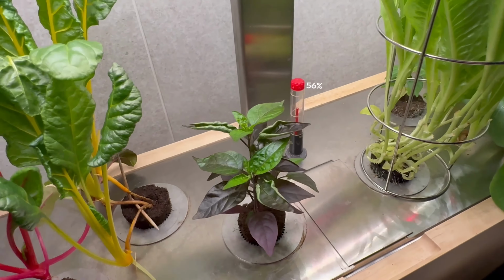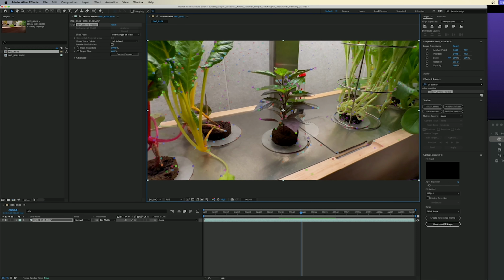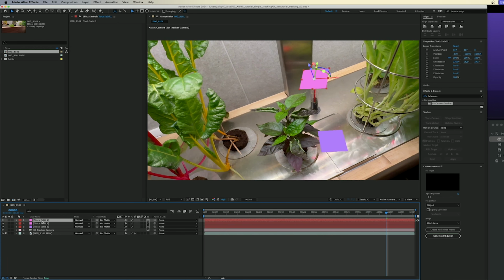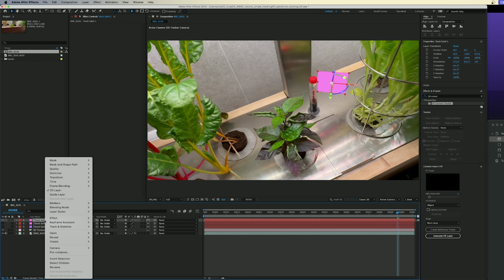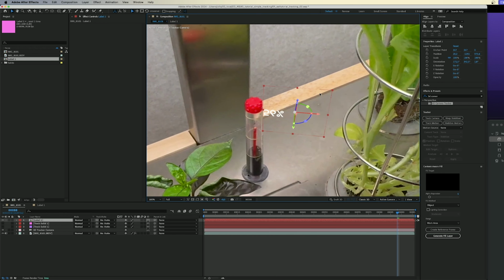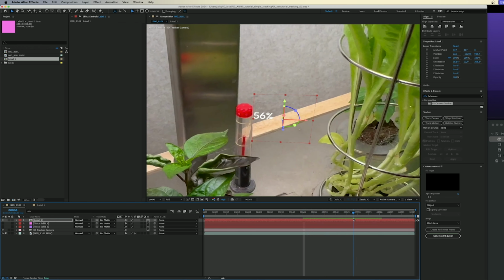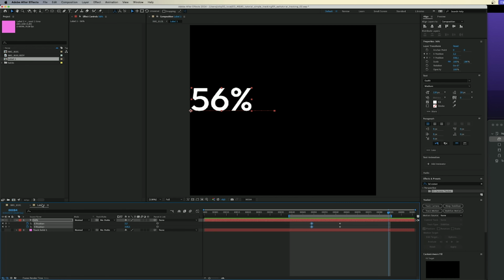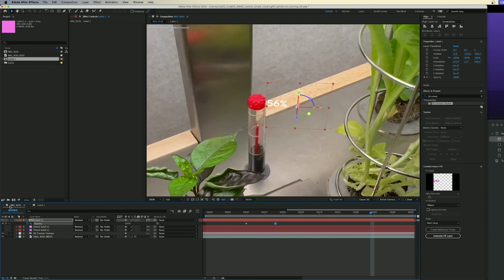UI/UX in Augmented Reality: Easy 3D Camera Tracking in After Effects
In this video, I'll demonstrate how you can spatially place information within a scene using After Effects. By leveraging straightforward After Effects techniques, I'll guide you through the process step by step.

This video is the beginning of a series designed to assist you in visualizing your AR concepts. Whether you're a seasoned UI/UX designer or just starting to explore the possibilities of augmented reality, these tutorials will provide you with the tools you need to bring your ideas to life.